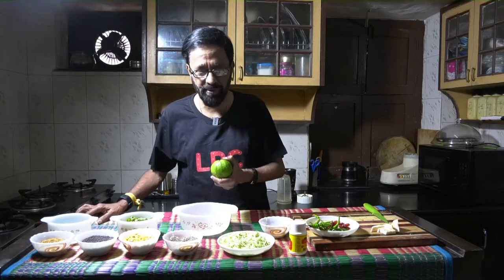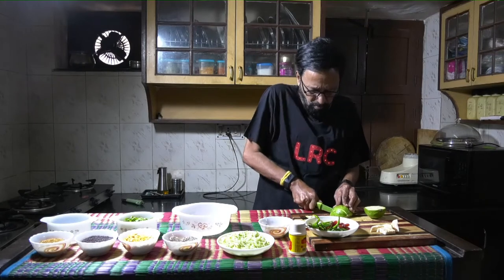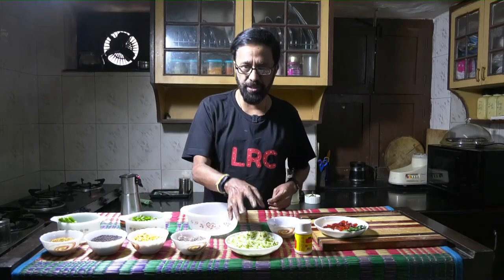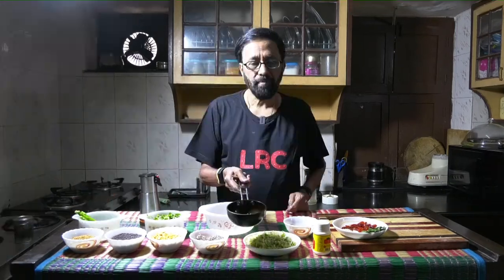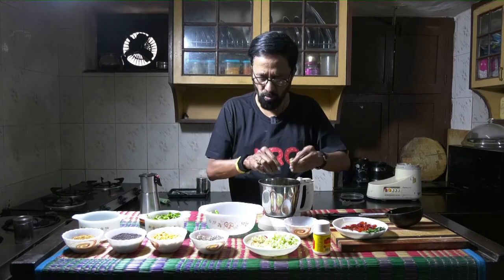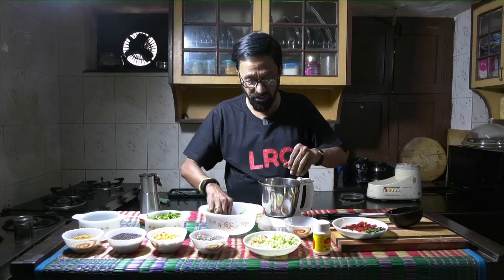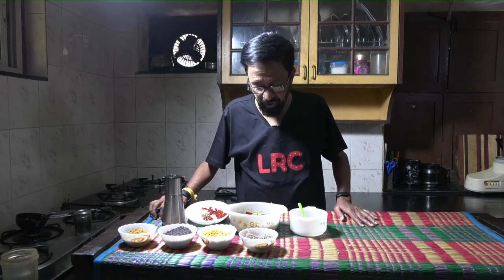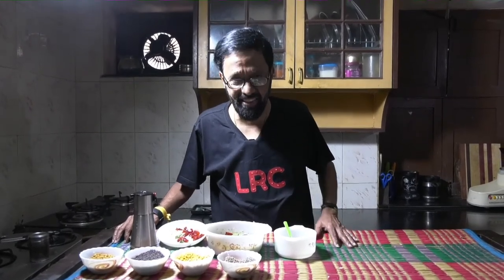Guava Chutney by Chef LRC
Raw Guava Chutney from LRC's Kitchen.